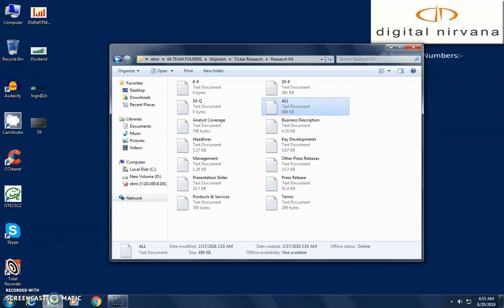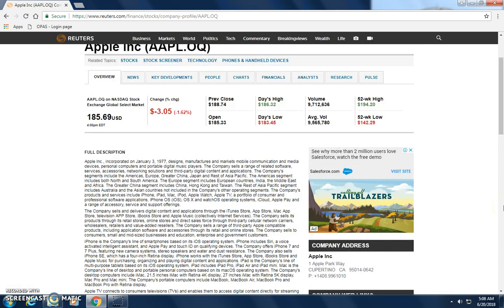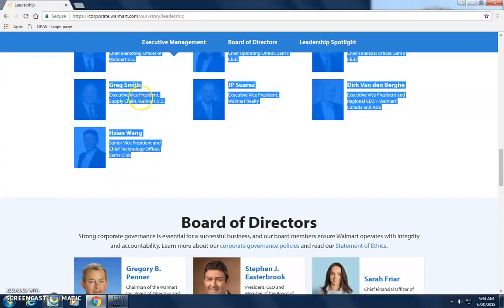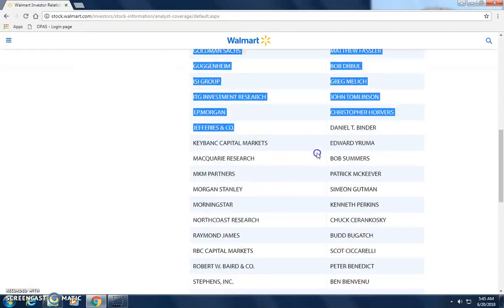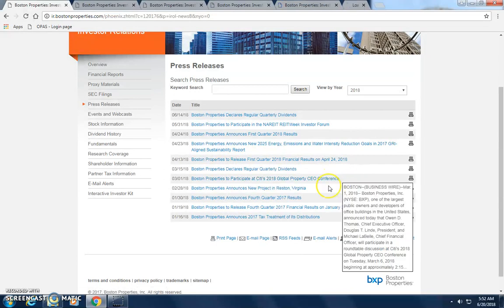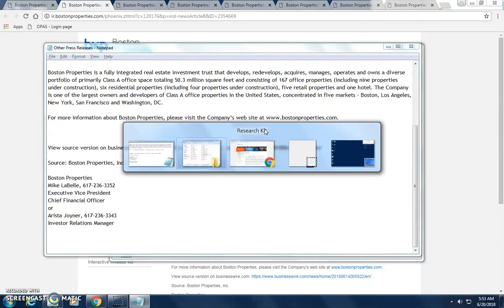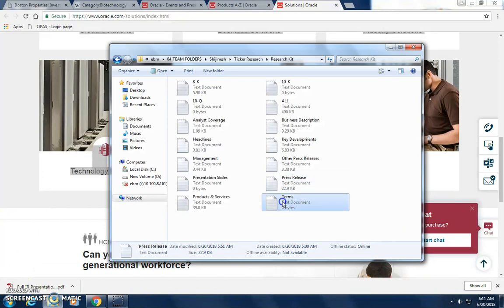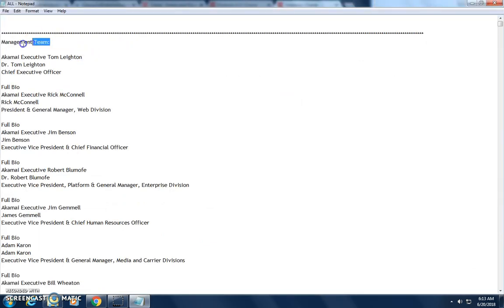How to do Ticker Research or Research on Company – A Step-by-Step Guide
Before editing a transcript, knowledge about the company and event is important. Research enables editors to deliver content accurately so that sensitive information can be maintained with utmost accuracy.

The ability to carry out excellent research is crucial for Transcription. While editing, editors often need to research to determine the exact words spoken in the context of a speech. Research may be needed for various reasons, including when the speakers have a heavy accent or if they are using language privy to a particular industry.

This video guides an editor how to research about the company and gather information about an event that will help in editing the transcript competently.